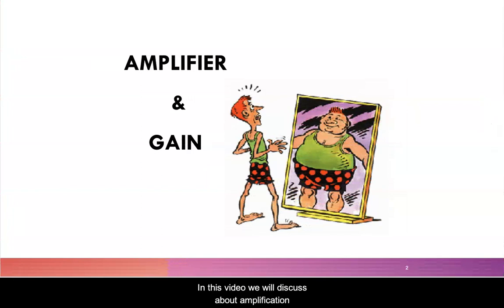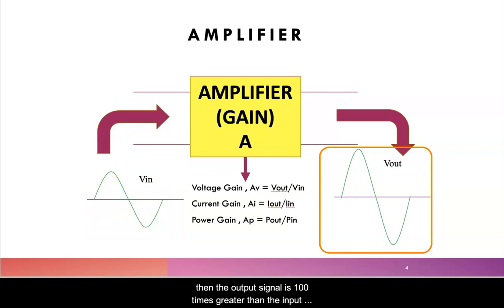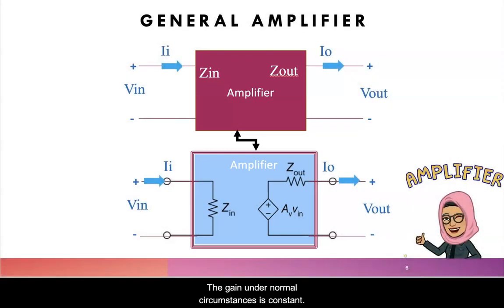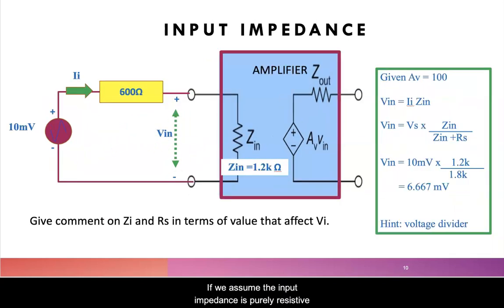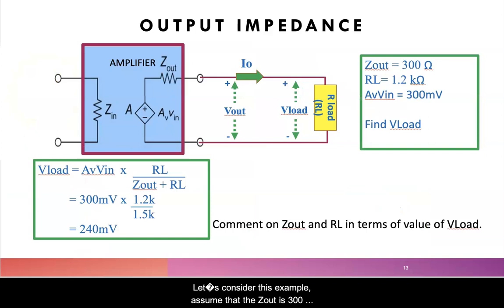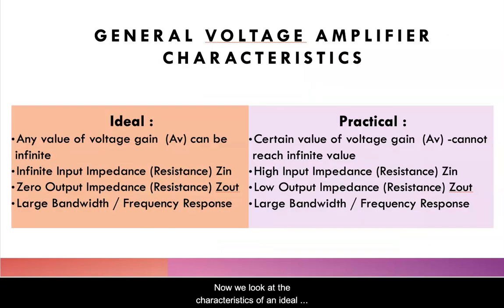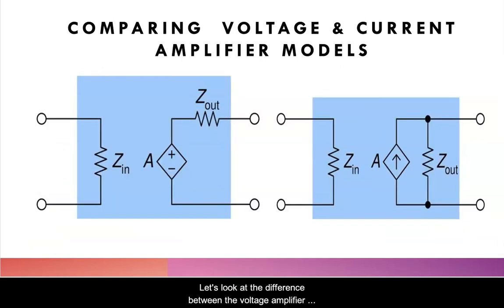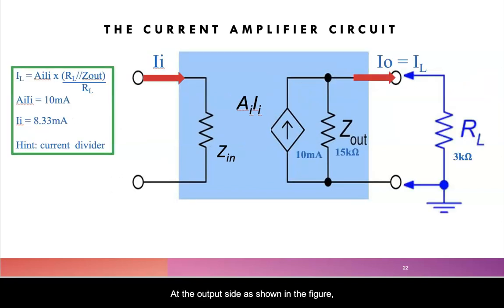Introduction to Amplifier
The video describes about amplifier, Gain , Input and Output Impedance, Voltage Amplifier Model and Current Amplifier Model

0:00 : Introduction
5:08 : Voltage Amplifier Model
10:12 : General Voltage Amplifier Characteristics
13:40 : Current Amplifier Model